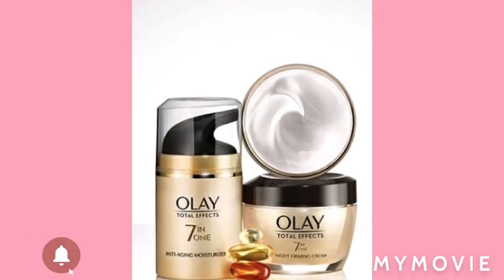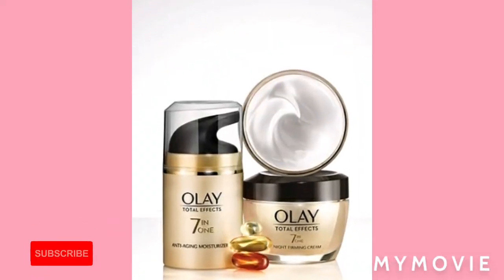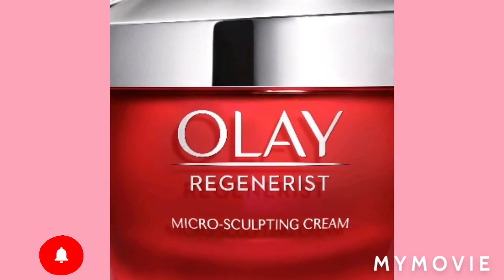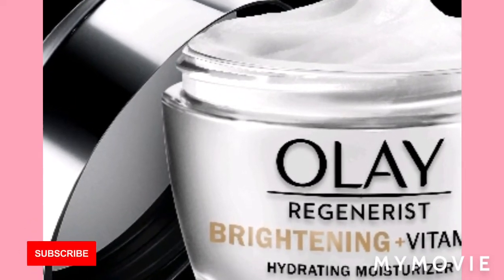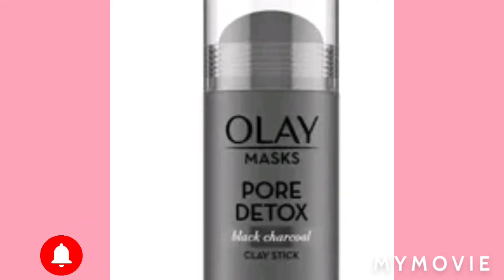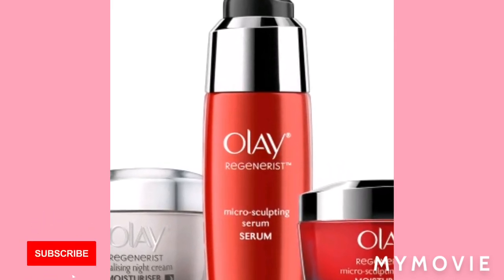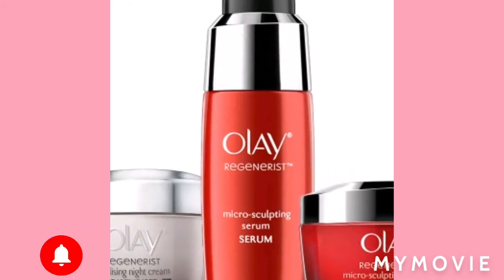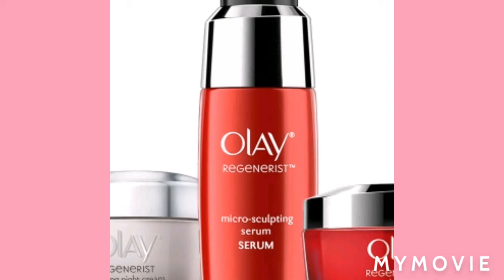5 Best Olay SkinCare Products For Skin Brightening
Olay Skincare Products are Very Good For your skin to moisture the skin leaving it hydrated and Clear.